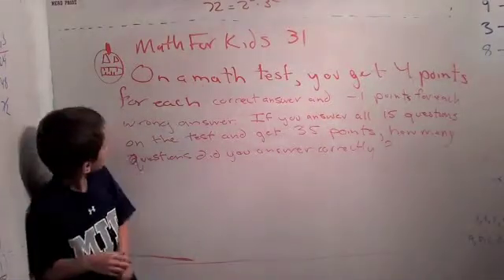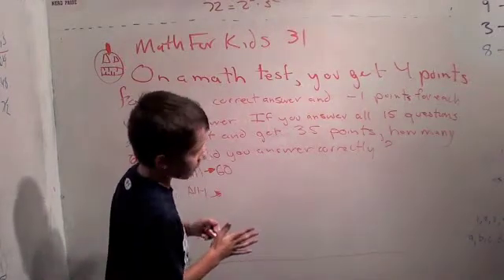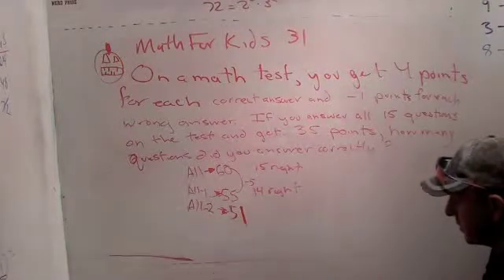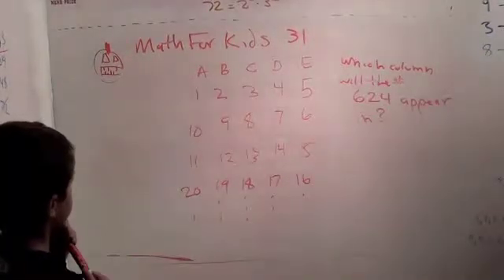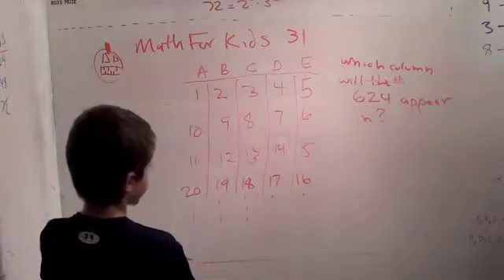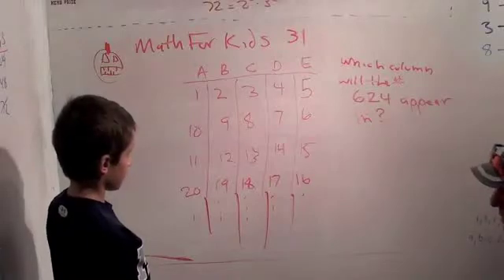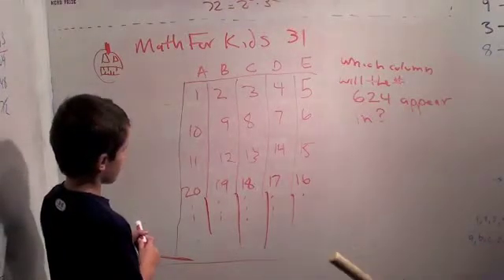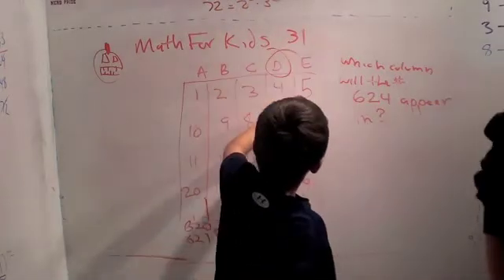MathForKids31.m4v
Two medium level MOEMS problems.  We just got back from vacation, so we were both a little unfocused.